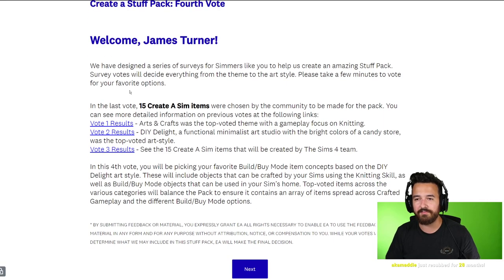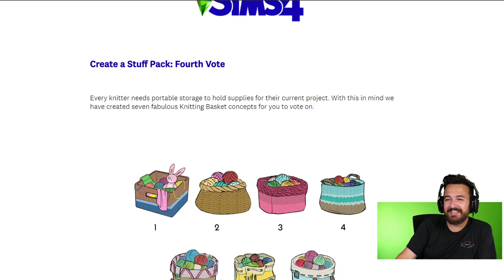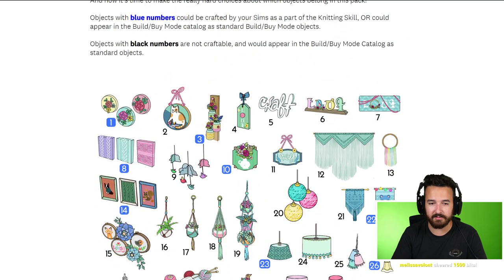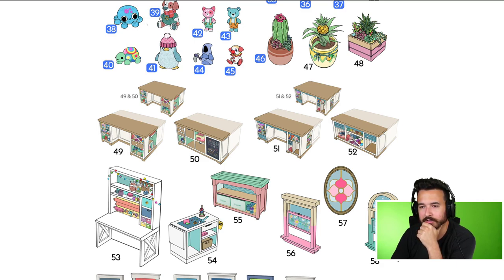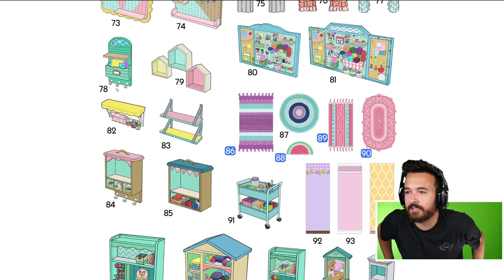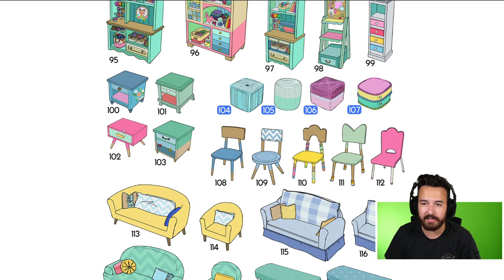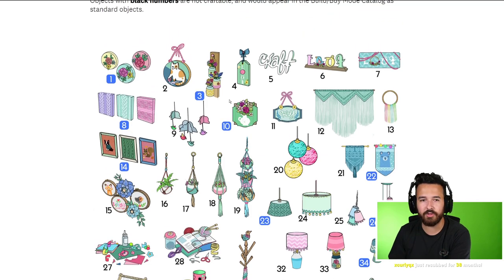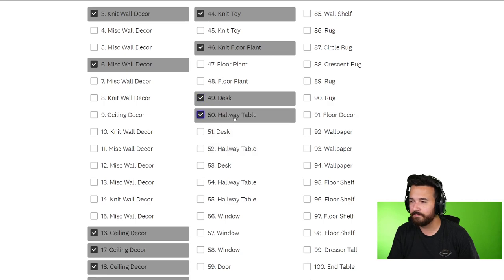The Sims 4 is missing these items... (also bunkbeds)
The new Sims 4 community stuff pack vote is here! There are some items that I really think should be in the game, so you better vote the same as me or else!